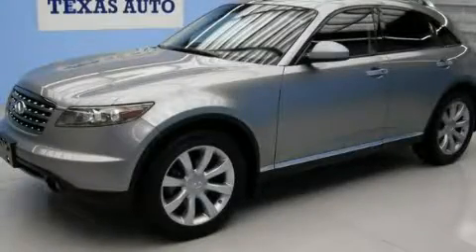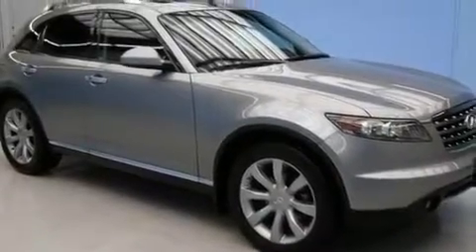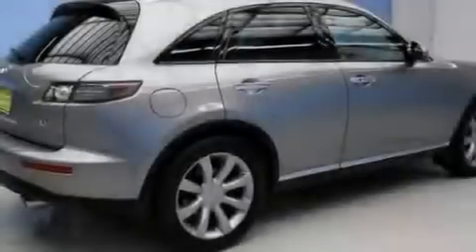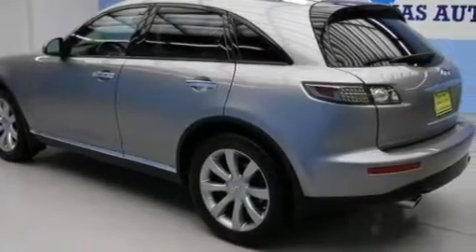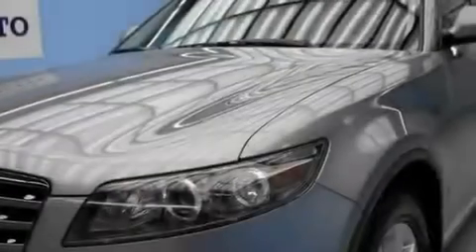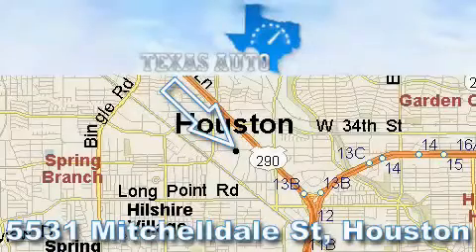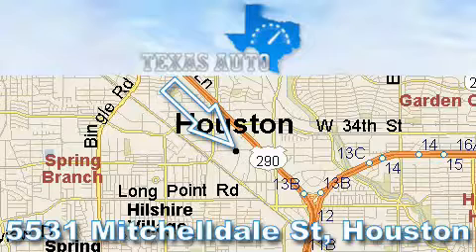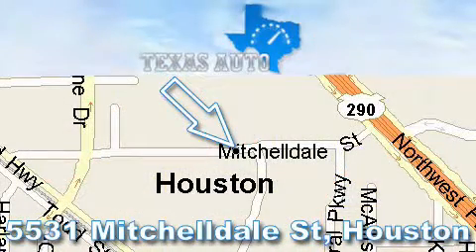2006 Infiniti FX35 w/Navigation Austin TX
We are proud to present this 2006 Infiniti FX35 w/Navigation .

 Year : 2006

 Make : Infiniti

 Model : FX35 w/Navigation

 Engine : 3.5L DOHC SMPI 24-valve V6 aluminum engine

 Trans . : Automatic

 Exterior : Silver

 Miles : 60,937

 Interior : Black

 Texas Auto

 5531 Mitchelldale St.

 Used 2006 Infiniti FX35 w/Navigation Houston TX